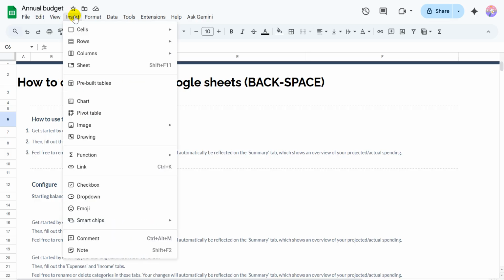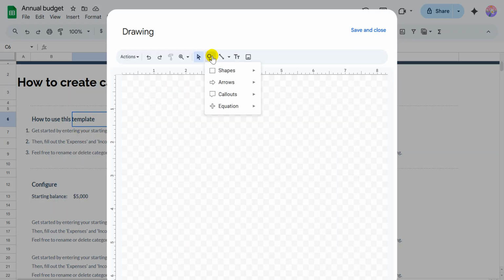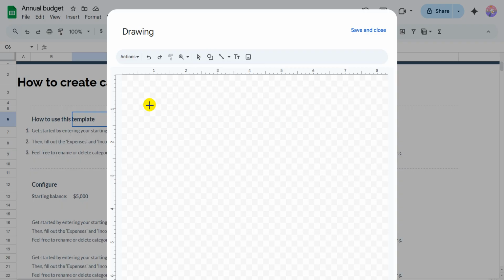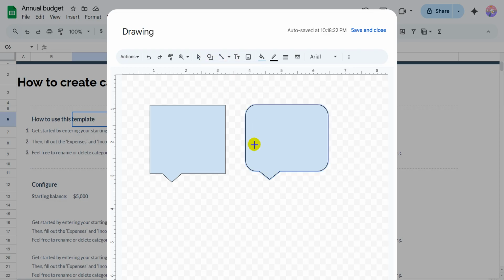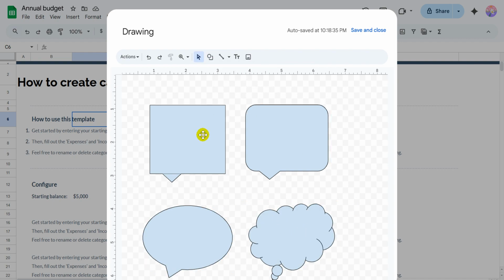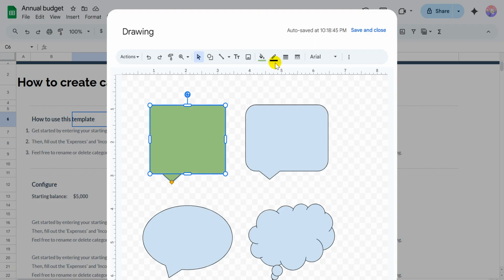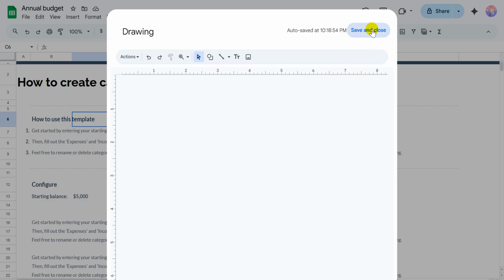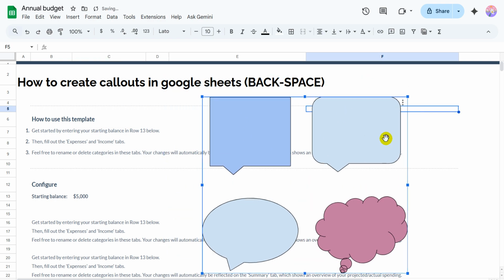How to create callouts in google sheets || BACK-SPACE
Want to make your data stand out in Google Sheets? 📊 In this tutorial, you’ll learn how to create callouts in Google Sheets step-by-step. Whether you want to highlight important information, emphasize key points, or make your charts and reports more engaging — callouts are a great way to make your spreadsheet visually appealing and easy to understand.

In this video, we’ll show you how to design professional-looking callouts using text boxes, shapes, and creative formatting tools built right into Google Sheets. These visual elements help draw attention to critical numbers, comments, or findings in your data, making your presentation more dynamic and impactful.

💡 What You’ll Learn in This Video:

✅ What callouts are and why they’re useful in Google Sheets
✅ How to create callouts using shapes and text boxes
✅ How to customize callouts with colors, borders, and fonts
✅ How to align and position callouts for a clean layout
✅ Pro tips to use callouts in charts and dashboards effectively